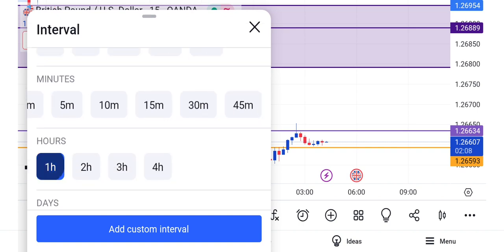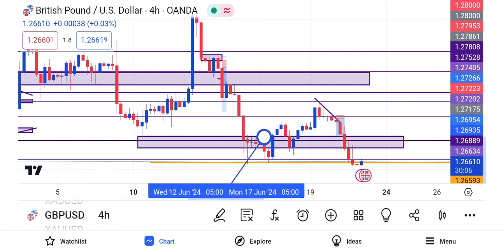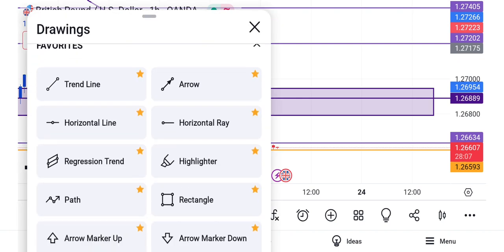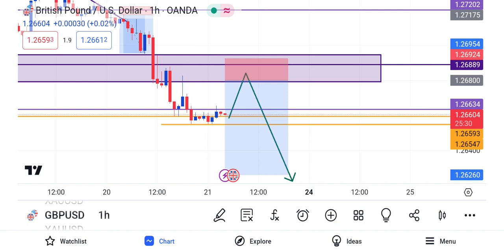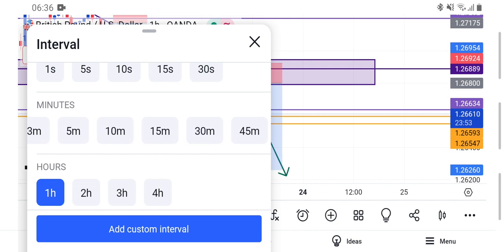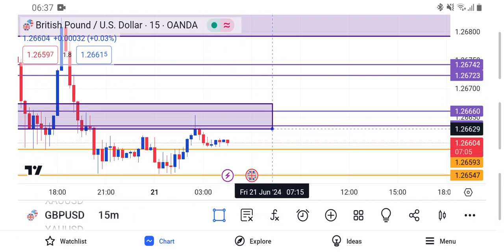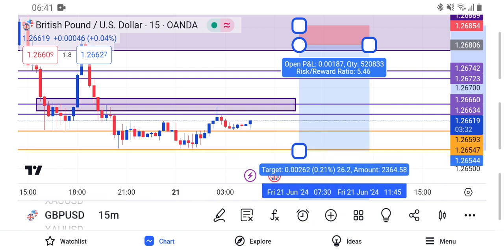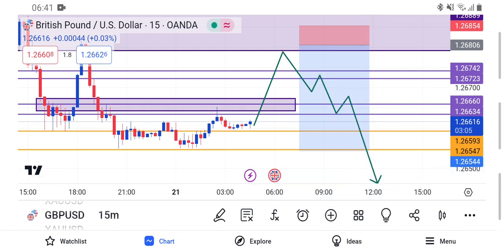GBPUSD Breakdown/ Stick To The Plan, Err'thing Will Fall In Place.📈(Watch Till The End‼)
You have to sacrifice your old life for your new life
Stop feedin' the life you don't want and watch how the life you want conquers.. discipline is choosin' your future over your feelings.

HARD WORK PAYS OFF💰💰